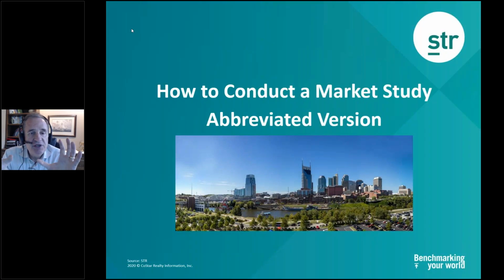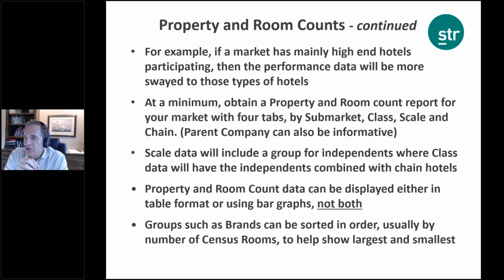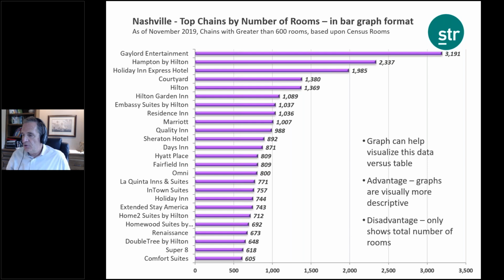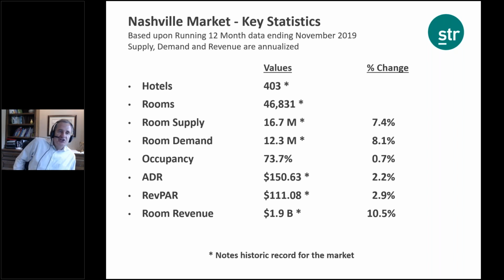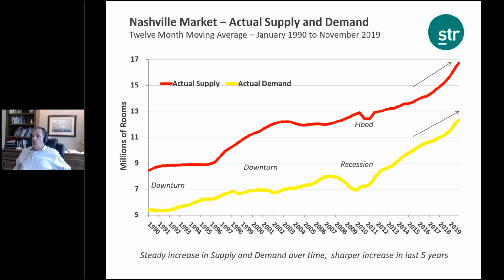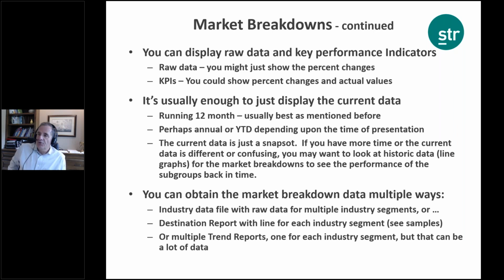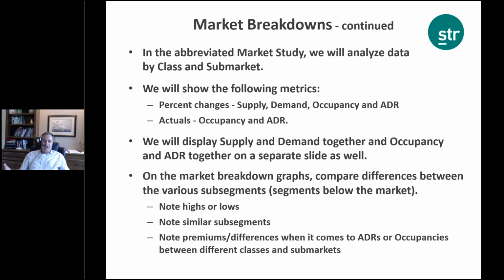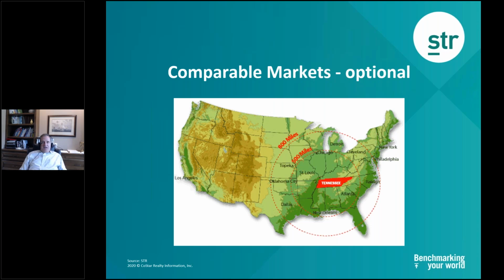Market Study part 1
General Makeup
Current Statistics
Trended Data
Market Breakdown